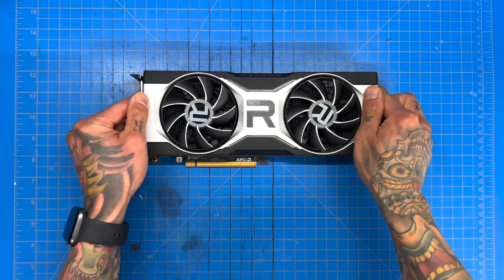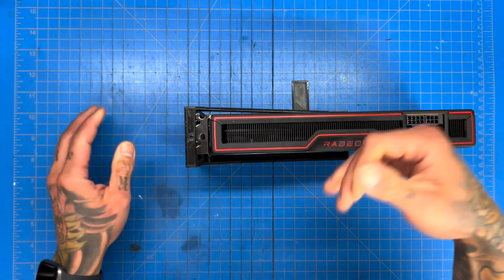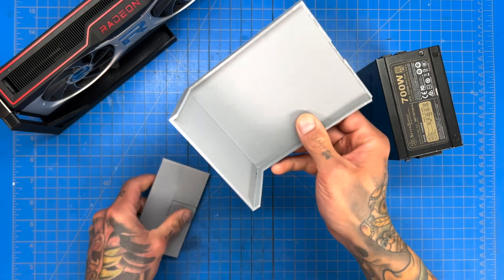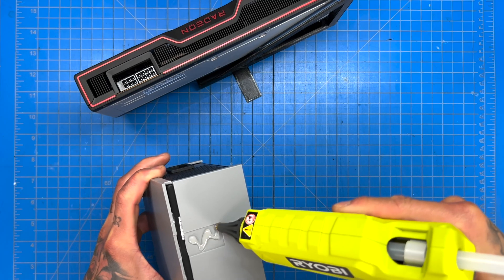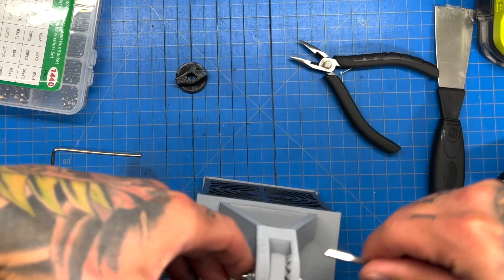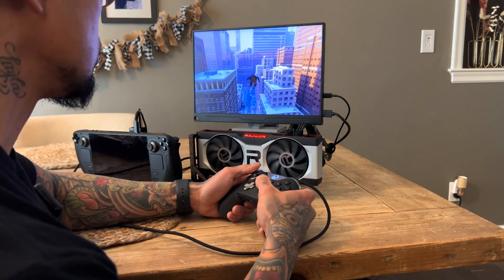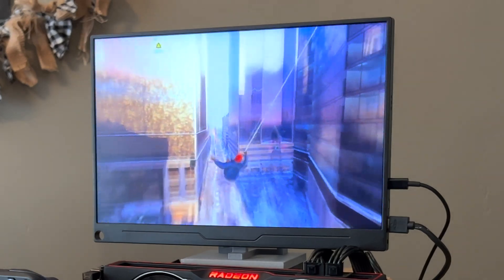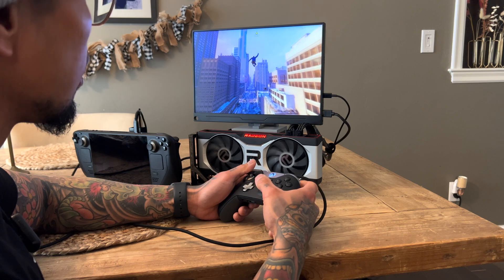Steam Deck External GPU/ Monitor Docking Station “Mother Ship"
Steam Deck GPU Docking Station "The Mother Ship"

Want to do this mod or some of my other mods, you can download the STL files

Items used:
M.2 Extension
M.2 dongle
256GB M.2
M.2 too PCIE x16
Micro SD
Fan 40x10mm
Fan Controller
Thermal Pad .5mm